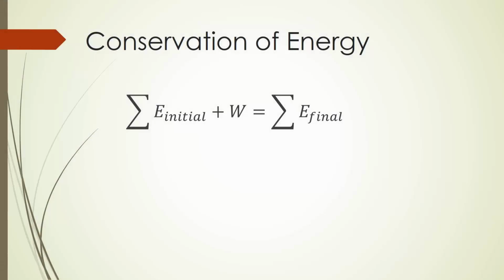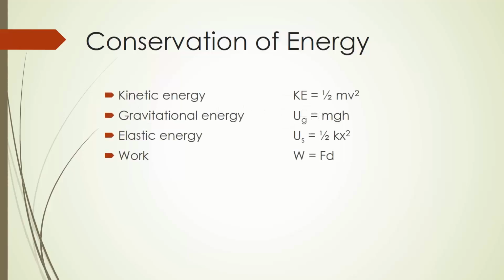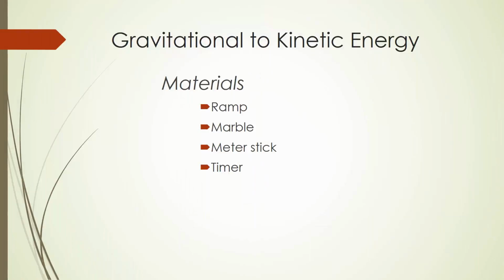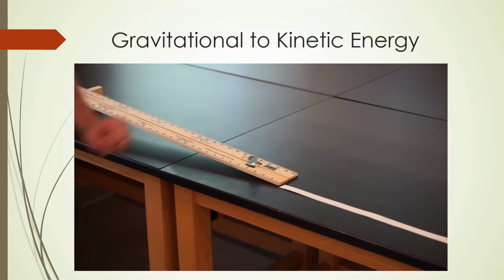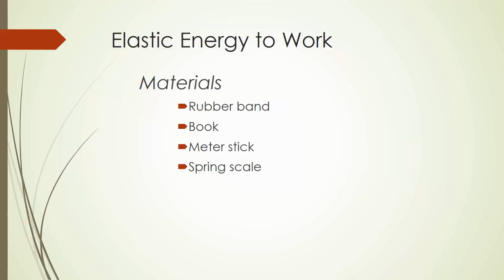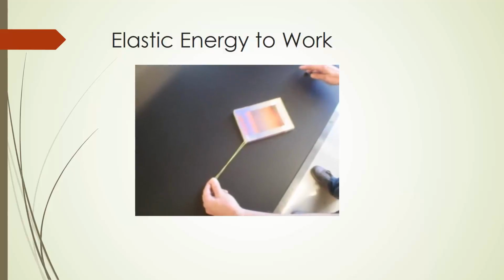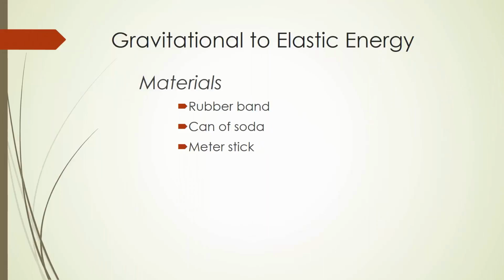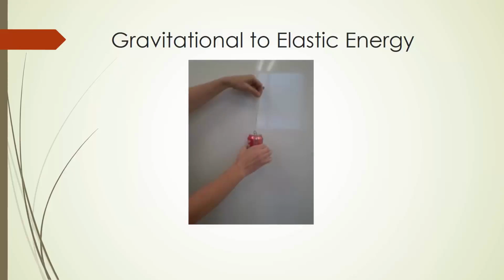Lab 9 Intro Video Revised